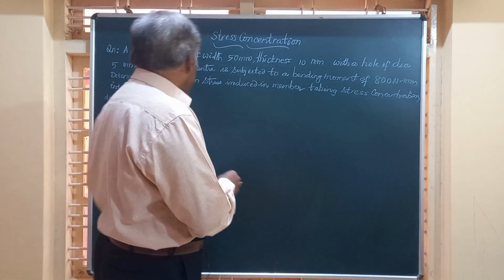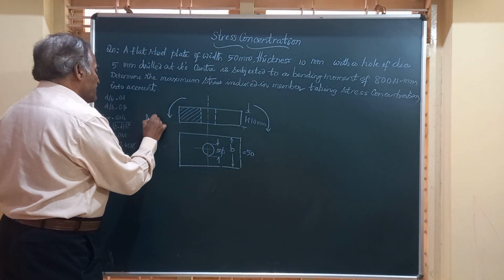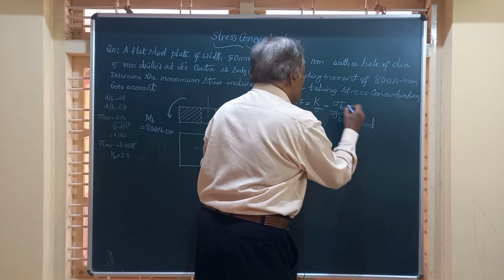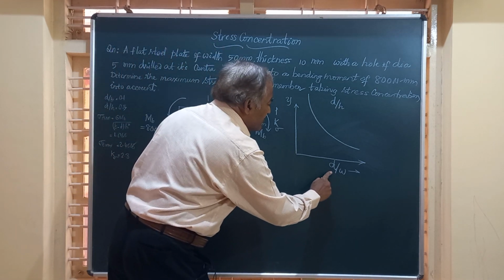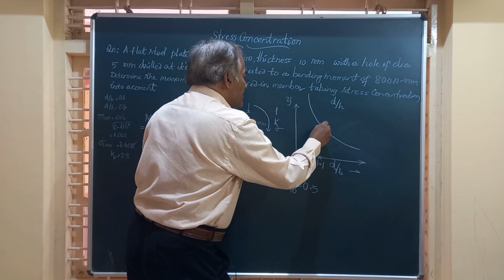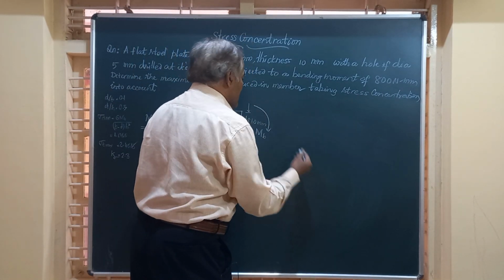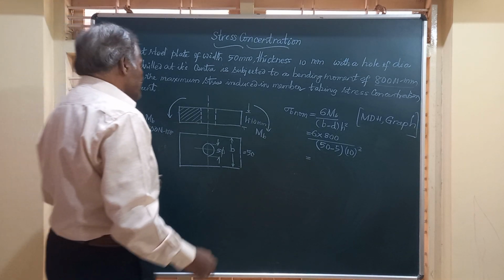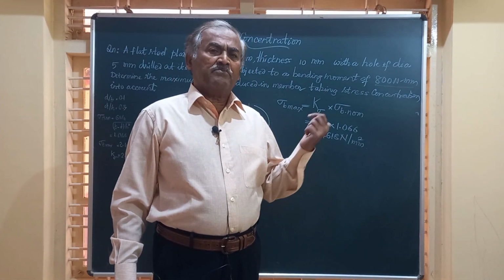Stress concentration factor--3 (video no 273)/DME/Machine Design